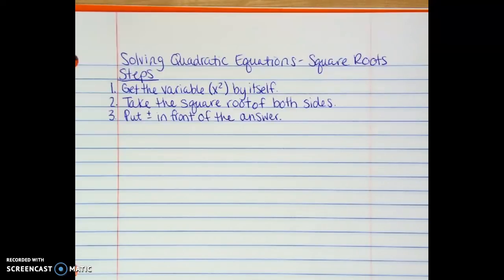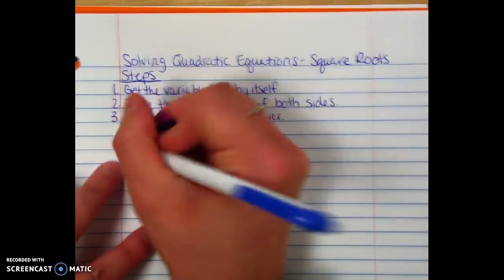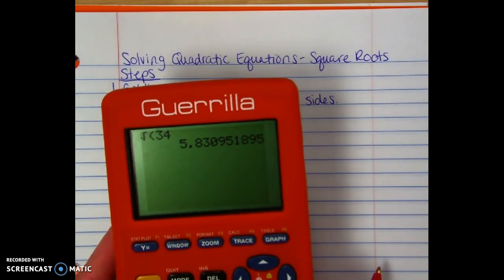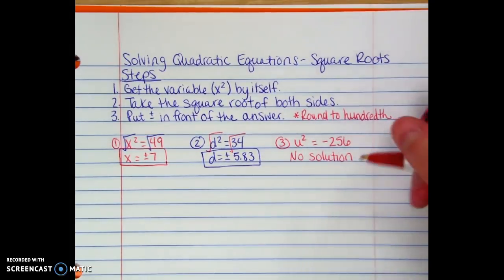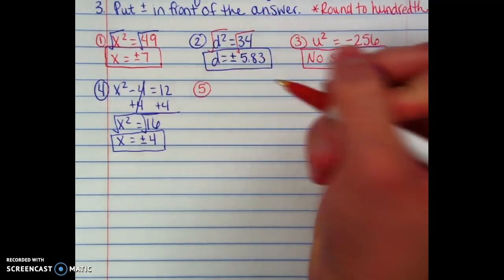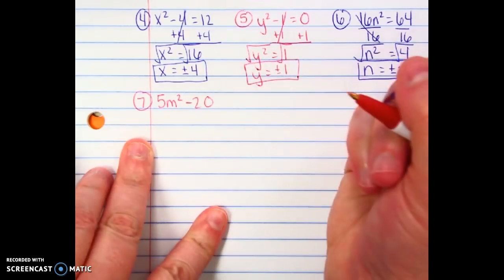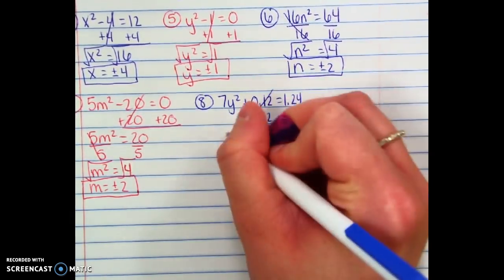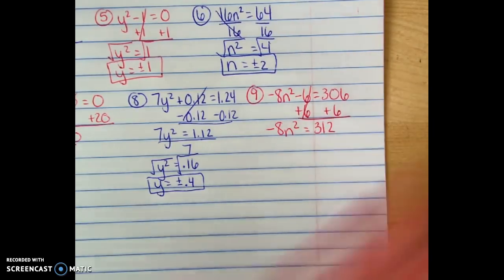Quadratic Equations - Square Roots